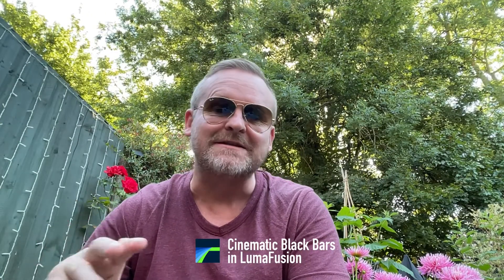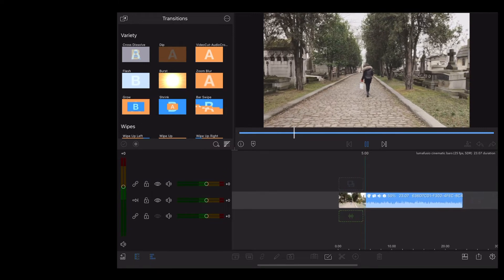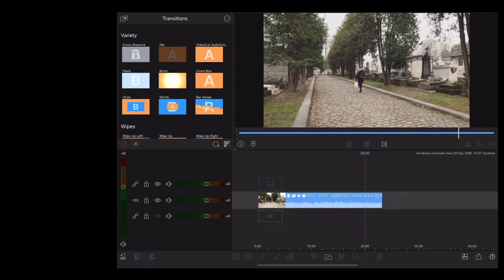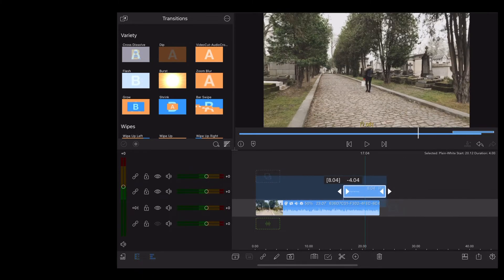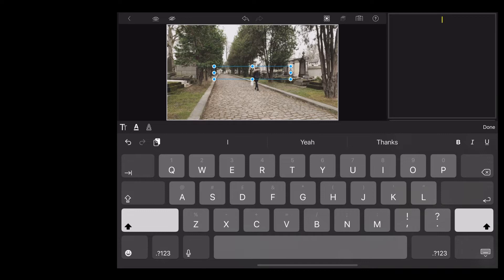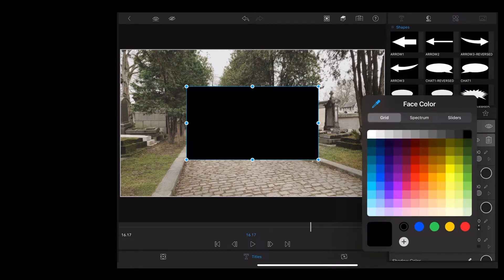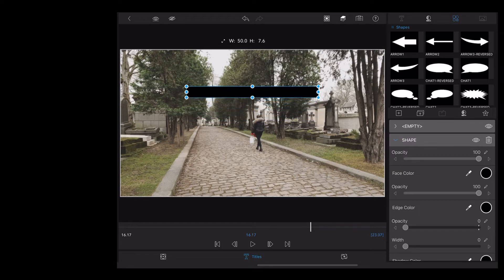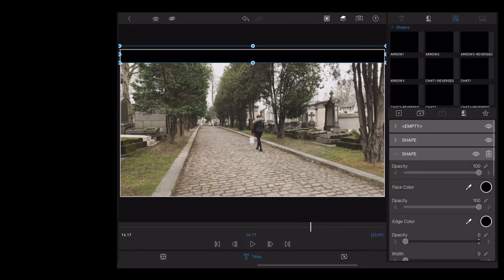How to Add CINEMATIC BLACK BARS to iPhone / iPad Videos (LumaFusion Tutorial)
In this video we look at a super easy way to add CINEMATIC BLACK BARS to iPhone / iPad videos using LumaFusion

Chapters
00:00 Intro
00:30 Overlay Title
00:57 Create Shape
01:35 Duplicate
01:56 Final Result